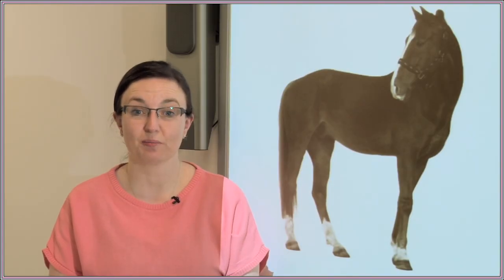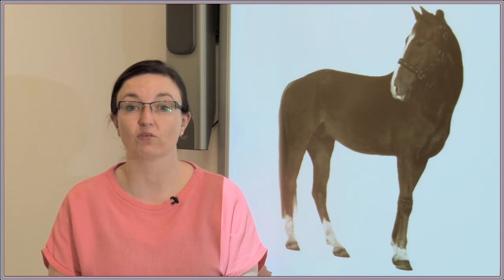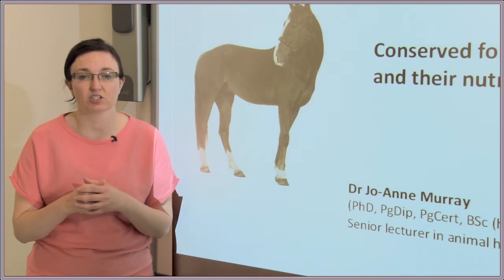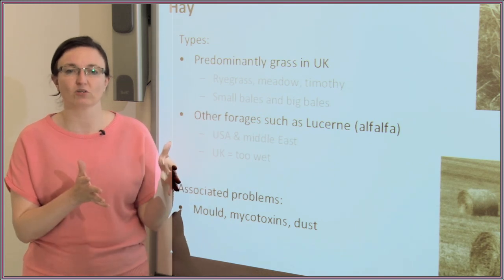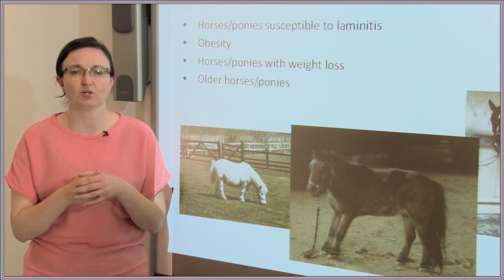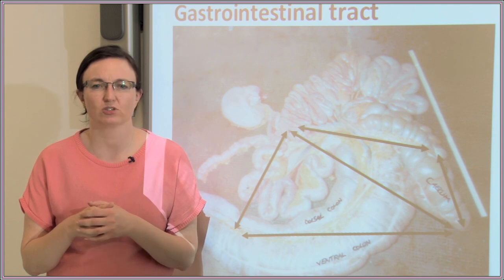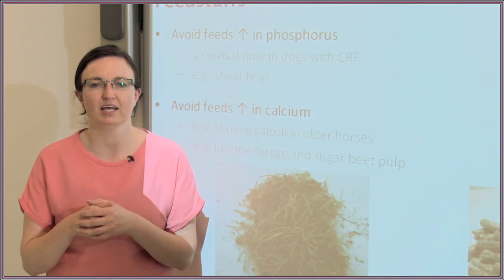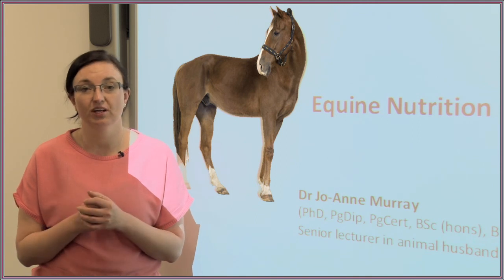Equine Nutrition with Jo-Anne Murray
The course "Equine Nutrition" by Jo-Anne Murray of The University of Edinburgh, will be offered free of charge to everyone on the Coursera platform.